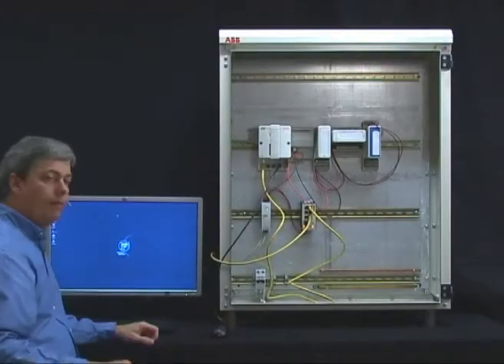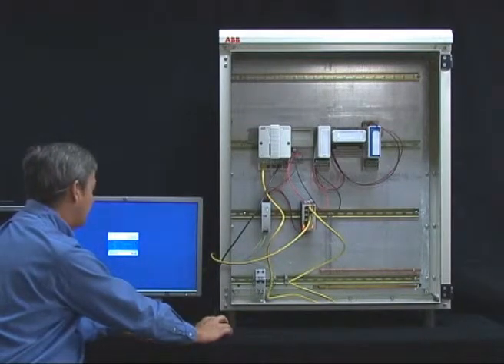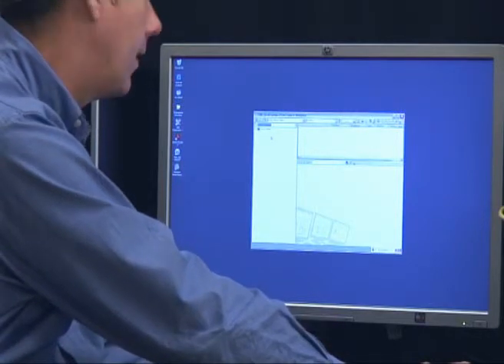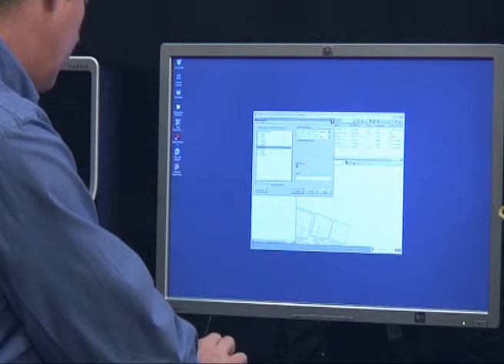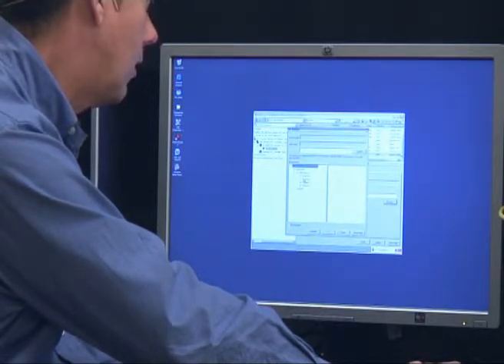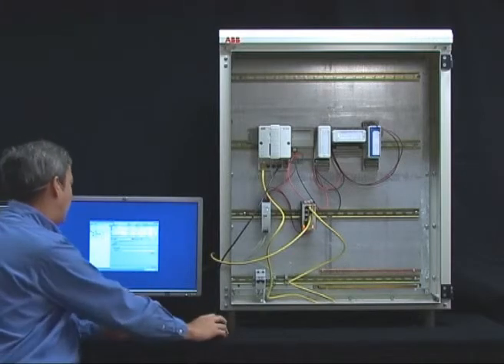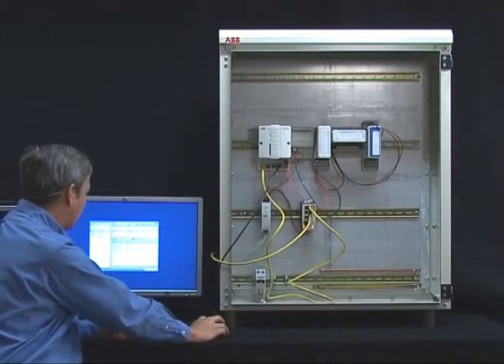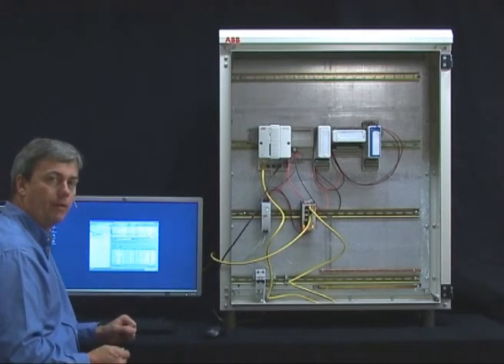Compact 800 connect Compact HMI to controller - part 12